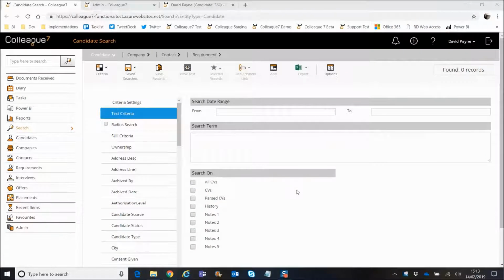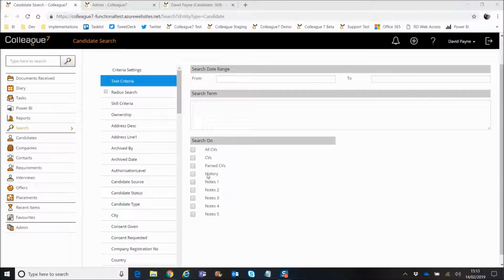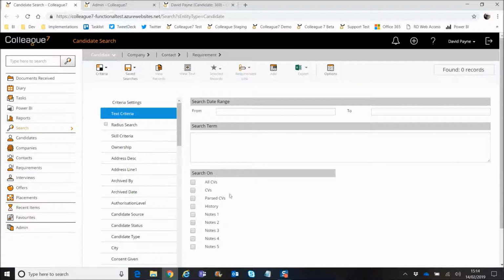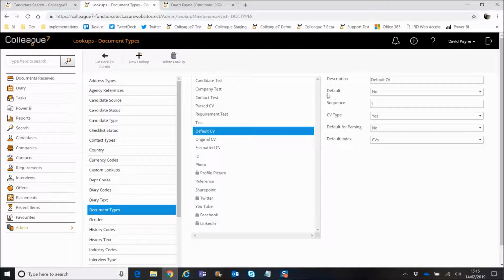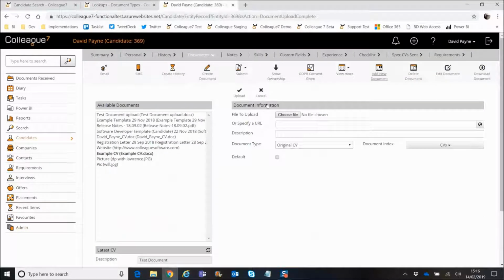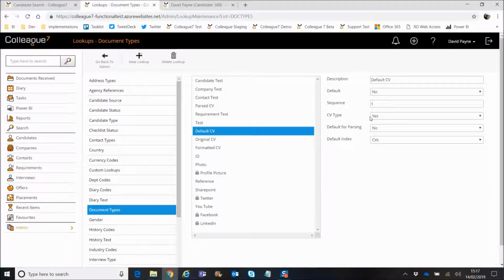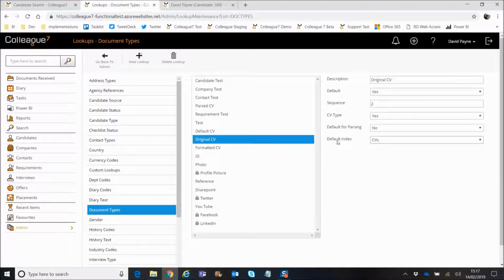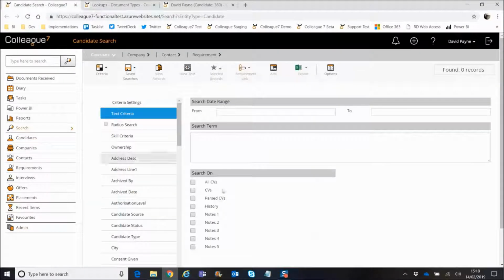Colleague 7 - Document Indexes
Watch our short video on how to use Document Indexes in Colleague 7.